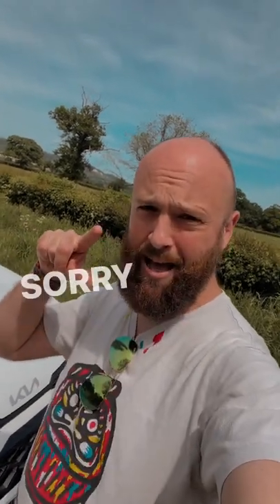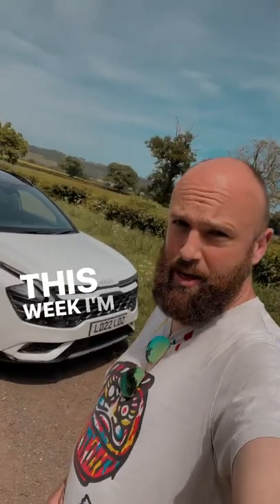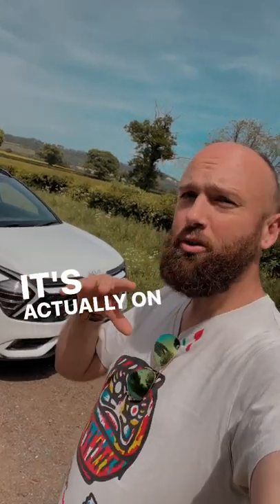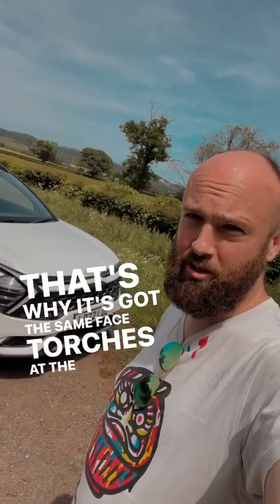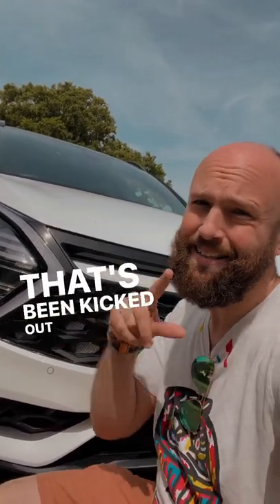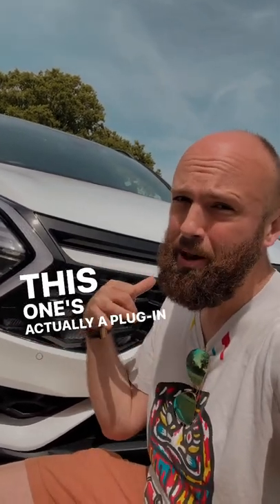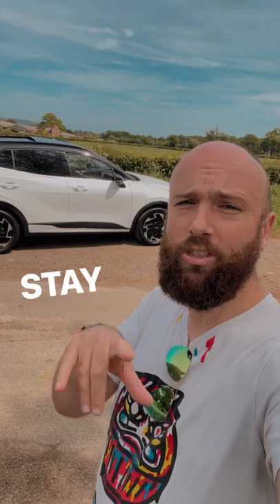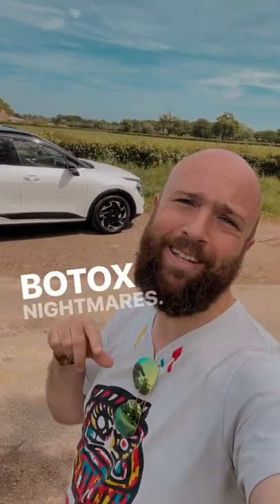A beauty influencer reviews the new Subaru Sportage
Occasionally I like to be a beauty influencer who turns their perfectly manicured hand to car reviews. I usually restrict this utter nonsense to Instagram and TikTok (FOLLOW ME LINKZ BELOW) but I can hardly be doing worse in the YT algorithm game at the moment. So enjoy it here.